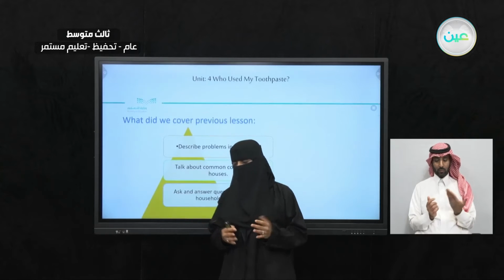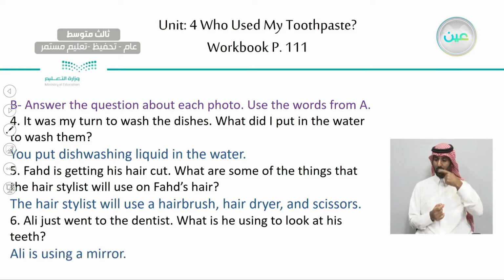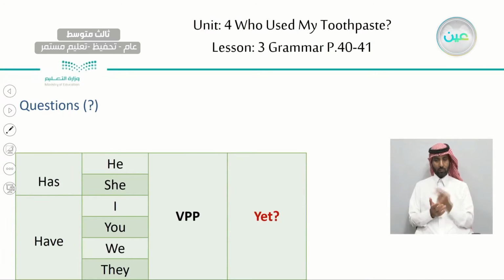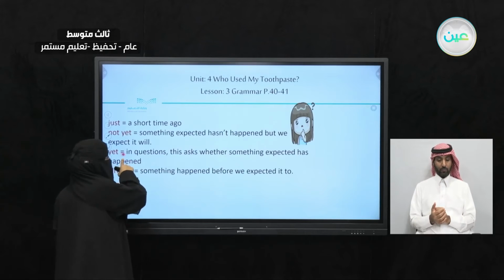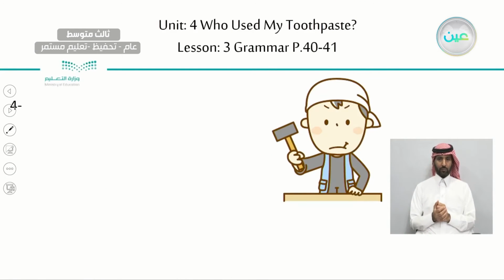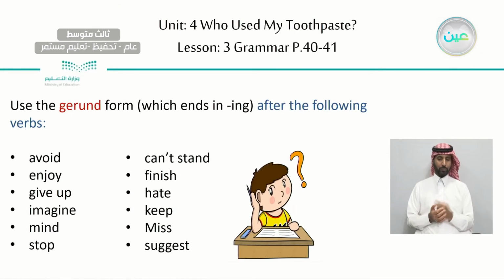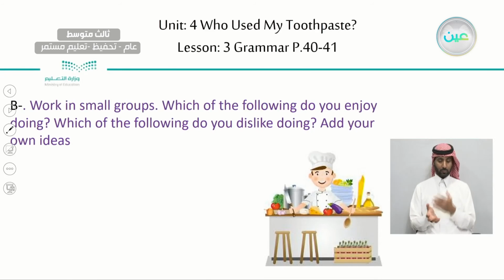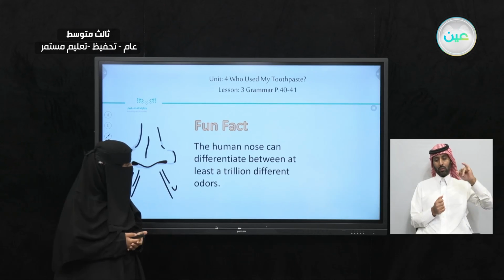Unit: who used my toothpaste? Lesson 3 : Grammar - اللغة الإنجليزية - ثالث متوسط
الحصة الثالثة - الأثنين - الأسبوع الرابع  - ثالث متوسط